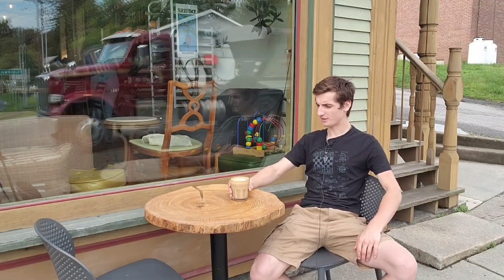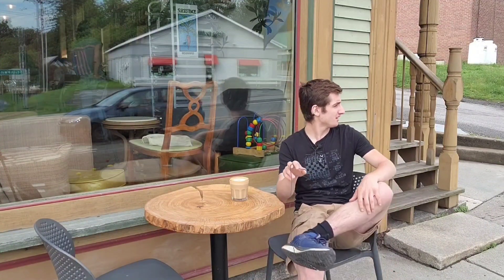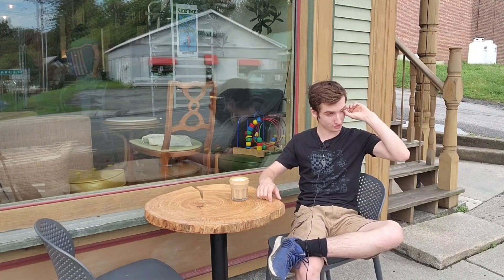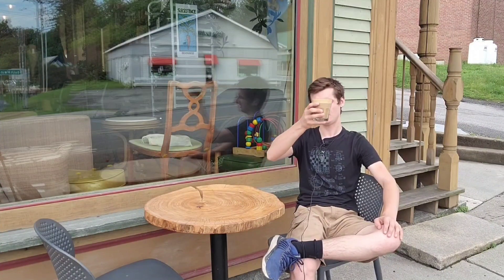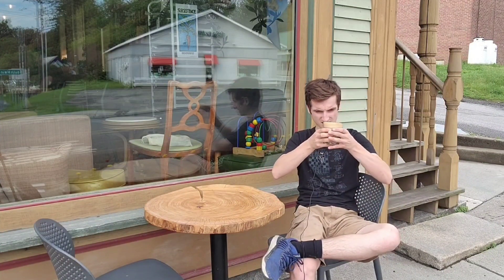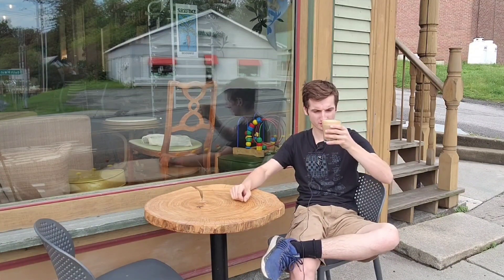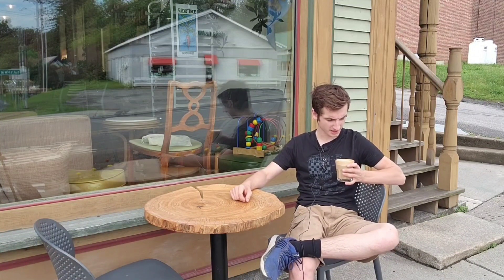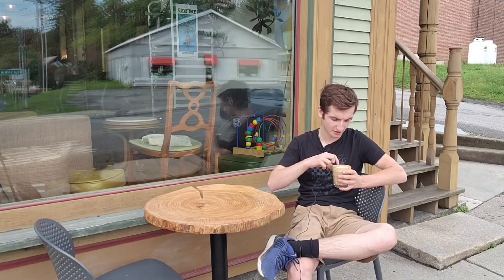Single Sip Review, Ep96, Front Seat Coffee (Hardwick, VT)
Welcome back to Single Sip American Coffee Trip! You find me in front of Front Seat Coffee, Hardwick, Vermont. Comfortable seating, beautiful town center, baked treats, and an attached wine store are some of the main things you'll notice about this spot. It's Comfortable, but Coffee quality is an unknown to me in these regions.

Other Creators you should check out!